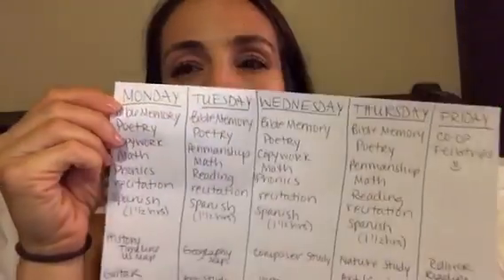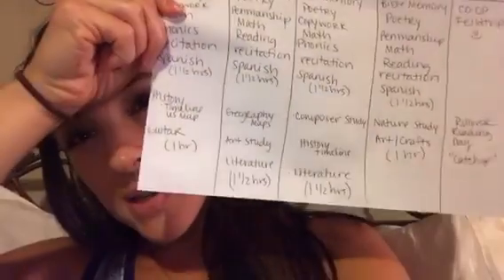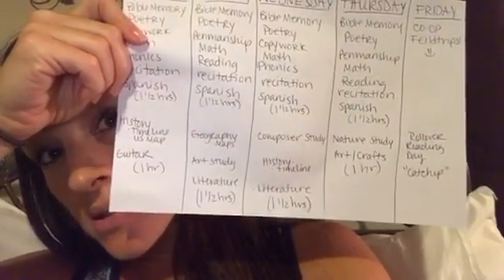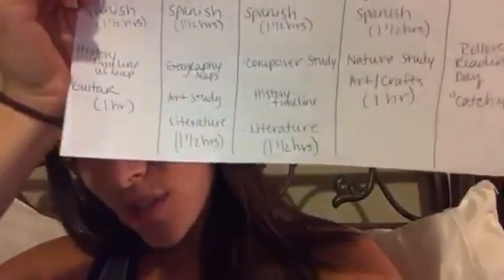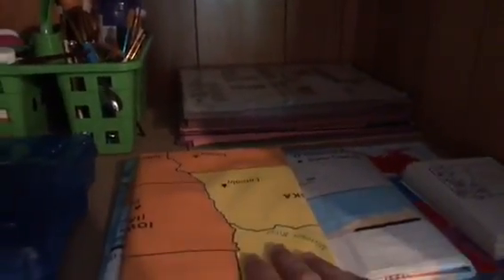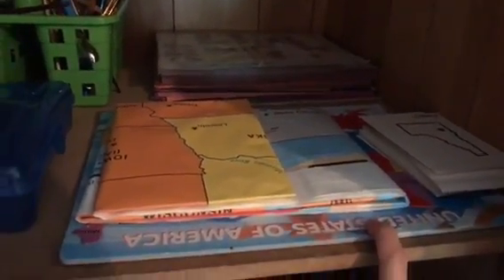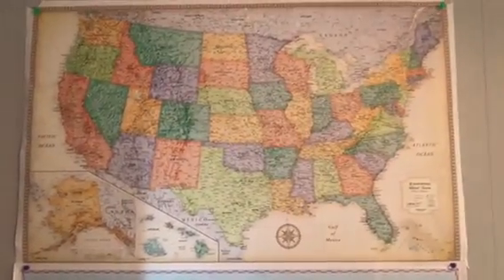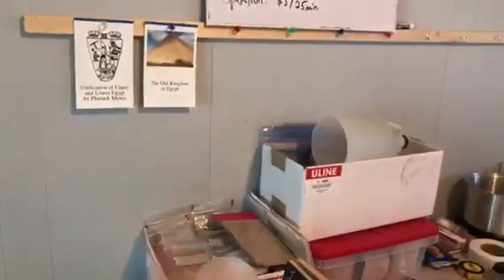Homeschool Prep Part 4 (Charolette Mason Method)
In this video I shared my weekly homeschool schedule and show you my homeschool closet!

The free curriculum I use:

Amblesideonline.org